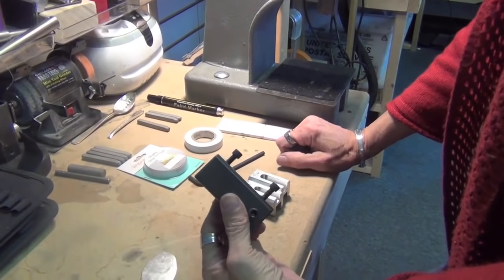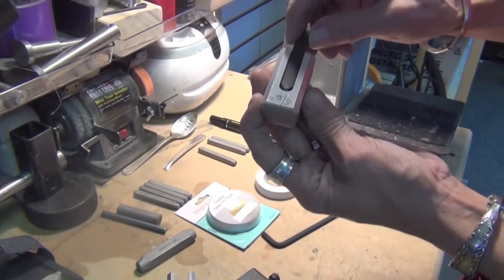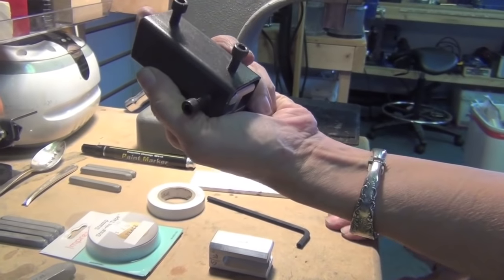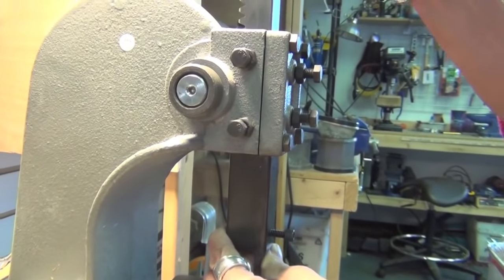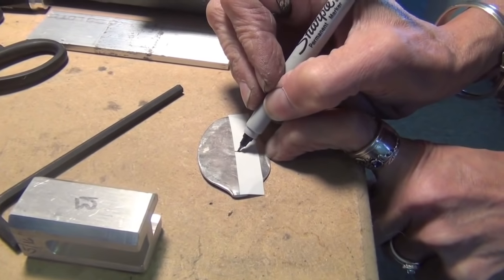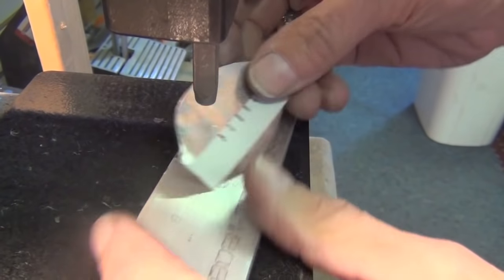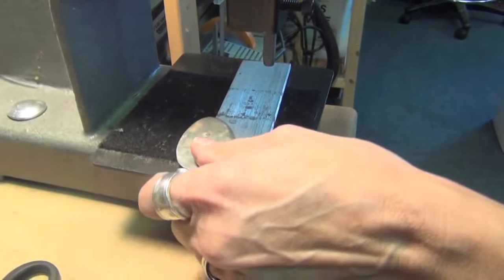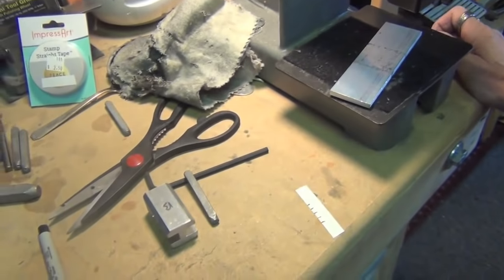Metal Stamping Tool for the arbor press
Stamp letters on metal with greater ease and accuracy with our Metal Stamping tool from Flatwearable Artisan Jewelry Inc.